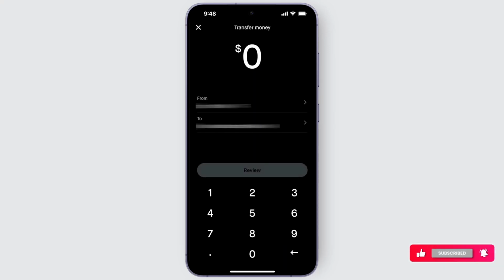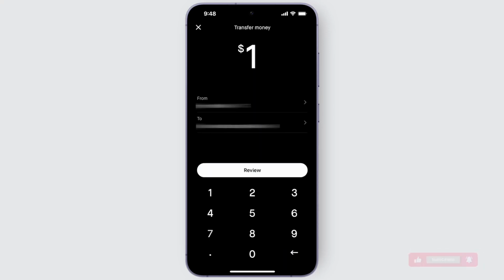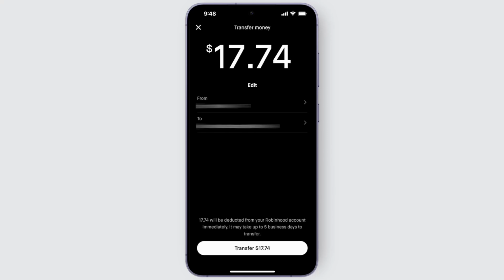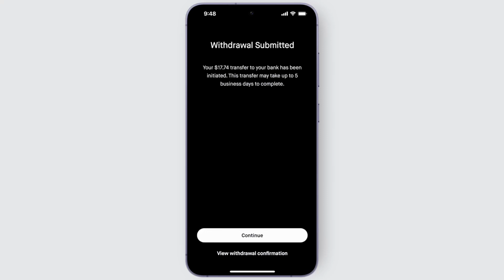How to Withdraw Money from Robinhood App to Bank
Learn how to withdraw money from the Robinhood app to your bank account with this easy step-by-step guide! This video will show you the process of transferring funds from your Robinhood account to your linked bank account, ensuring a smooth and secure transaction. Whether you're asking, "How do I withdraw money from Robinhood to my bank?" or need tips on managing withdrawals, this tutorial has you covered. Watch now to withdraw your money from Robinhood effortlessly!

Timestamps:

00:00 How to Withdraw Money from Robinhood App to Bank
00:10 How Do I Transfer Funds from Robinhood to My Bank?